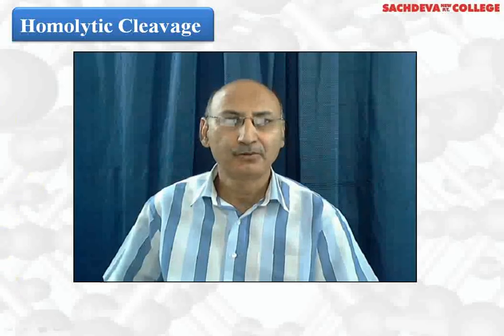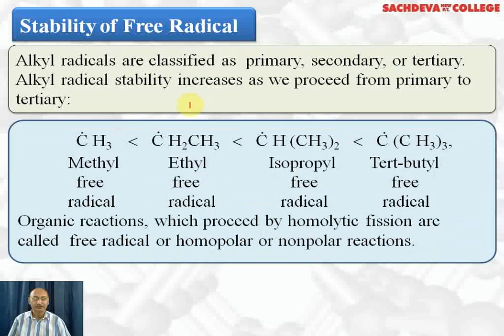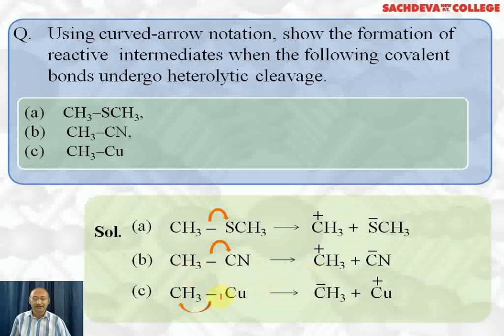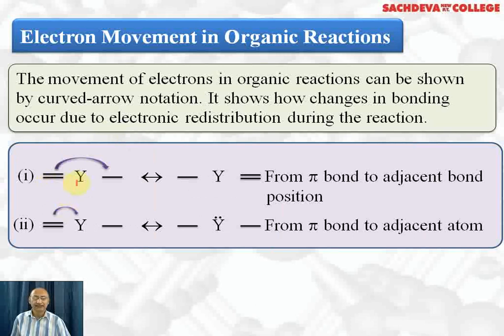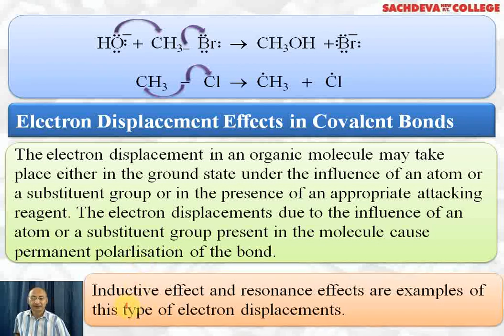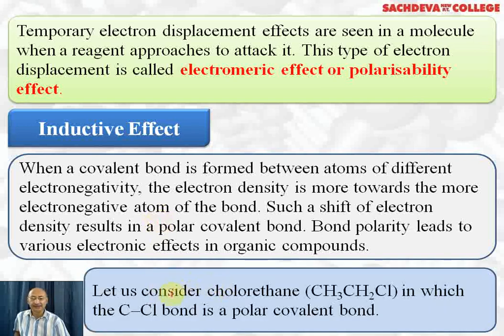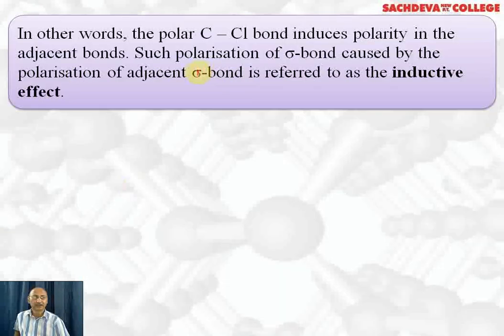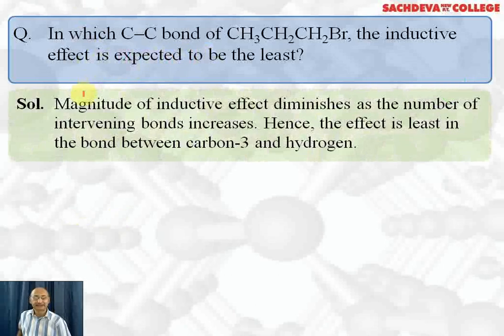Unit-12 Organic Chemistry - Lecture - 15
Know about these topics in this lecture:
- cleavage of bond
- electron movement in organic reactions

Class 11th